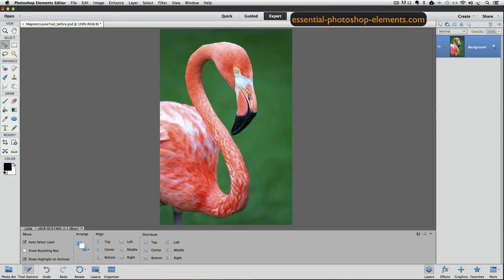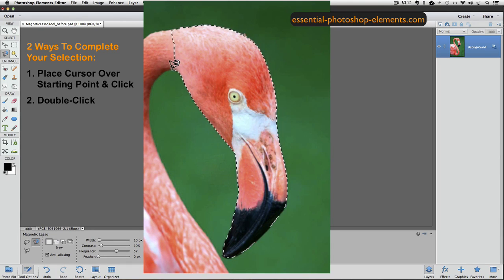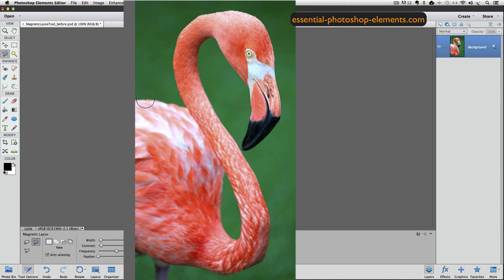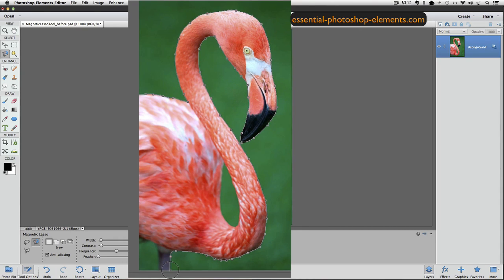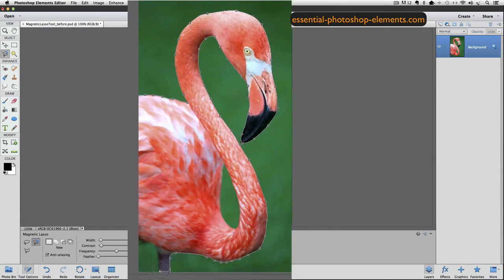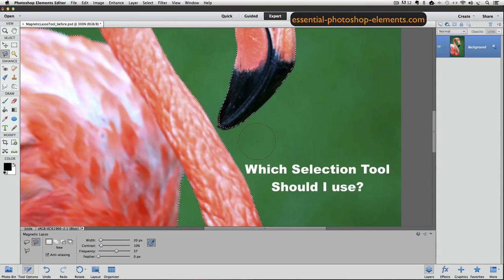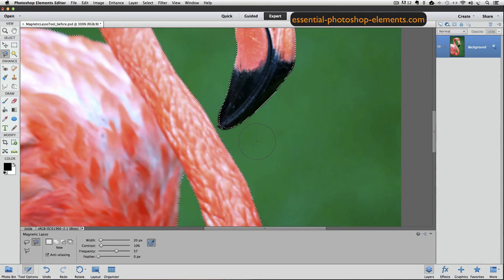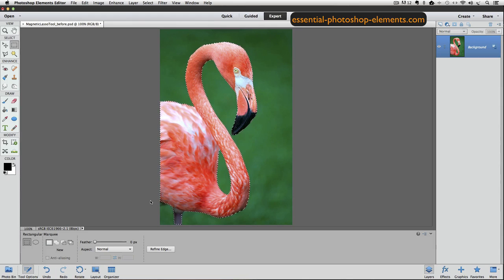Photoshop Elements Magnetic LassoTool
Photoshop Elements Magnetic Lasso Tool is great for selecting items that have good contrast to the background. The Magnetic Lasso Tool can be frustrating to get under control. This tutorial will show you all the tricks and some useful tips.